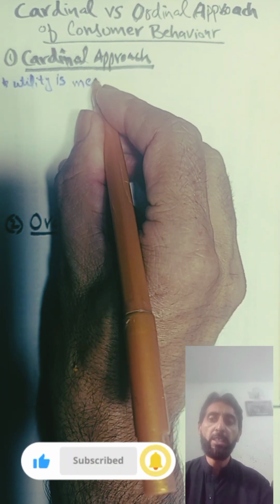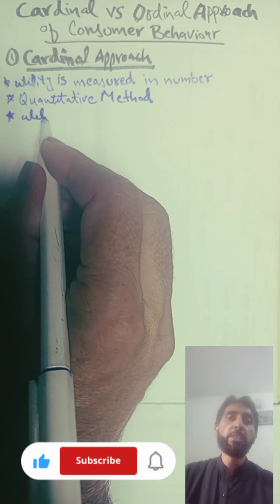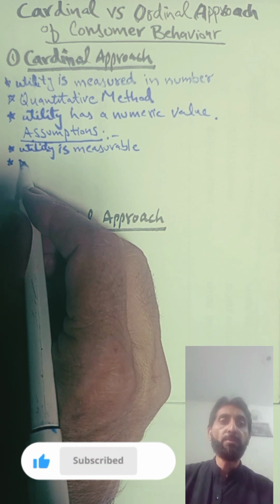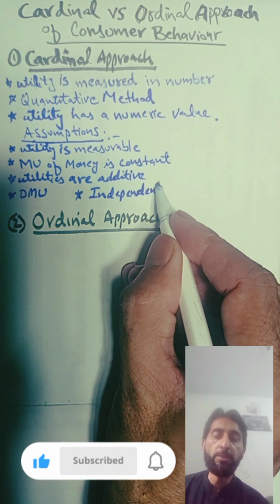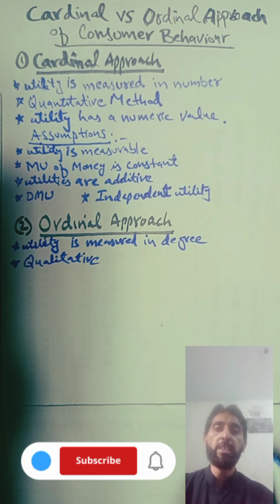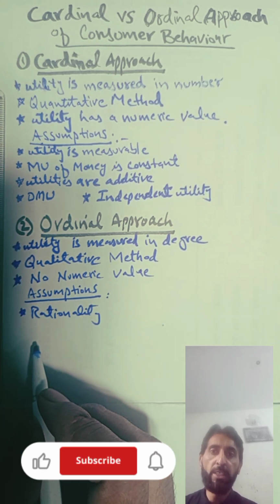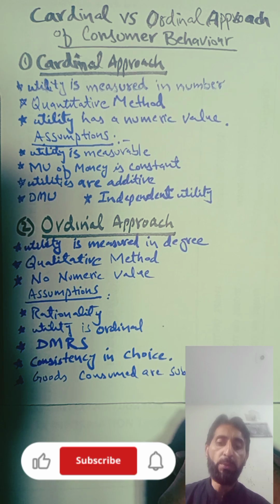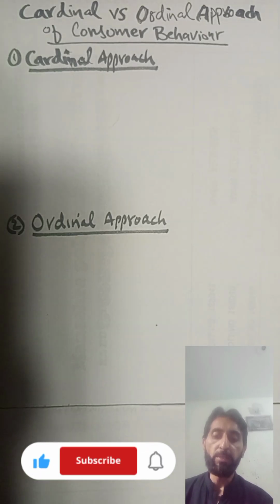Cardinal vs Ordinal Utility | Explained with Simple Examples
In this video, we break down the difference between Cardinal Utility and Ordinal Utility — two fundamental concepts in economics and decision theory.
‎Whether you're a student, an exam candidate, or just someone curious about how economists measure satisfaction, this video offers a clear, easy-to-understand explanation with practical examples.
‎🔍 What You'll Learn:
‎What is Cardinal Utility?
‎What is Ordinal Utility?
‎The key differences between them
‎Simple real-life examples to understand both approaches
‎📚 Great for:
‎Economics students, beginners, and candidates preparing for competitive exams like UPSC, CSS, PMS, etc.